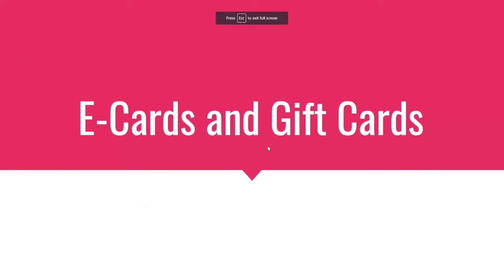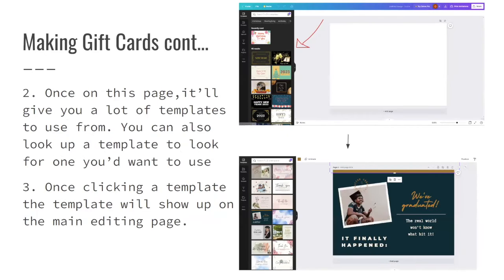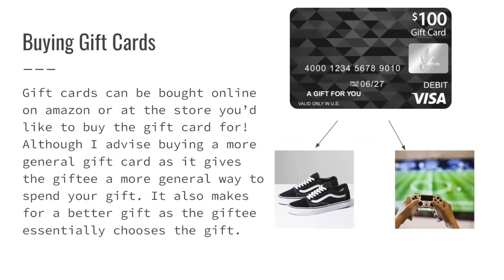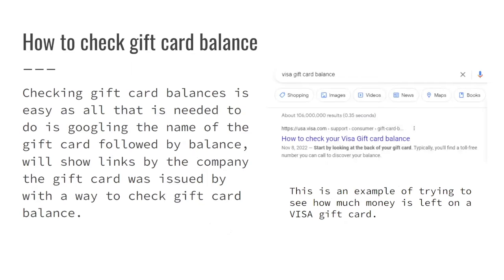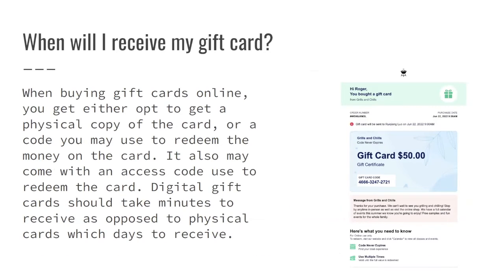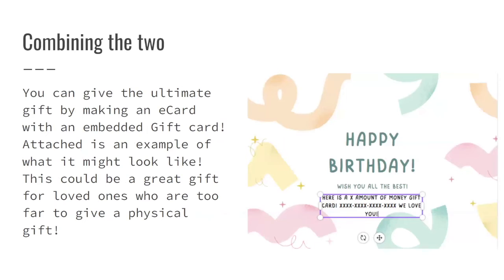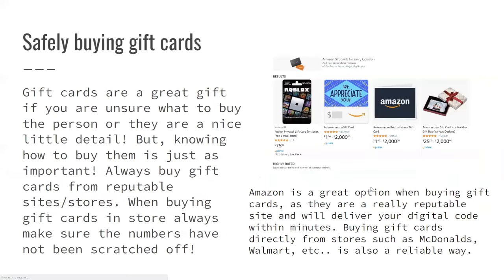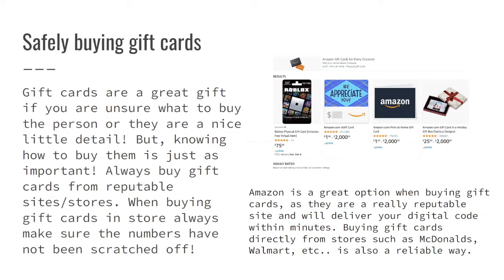Quick Guide to Making and Sending E-Gift Cards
In this webinar, our teen tech mentor discusses E-Cards, how to make them, and how to send them to your friends and family. We also go over gift cards and how to redeem them.